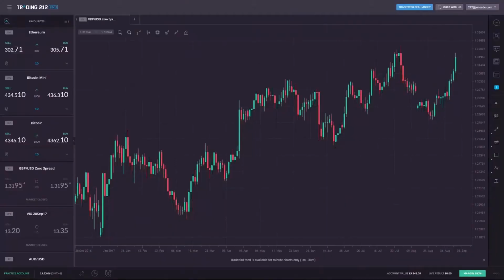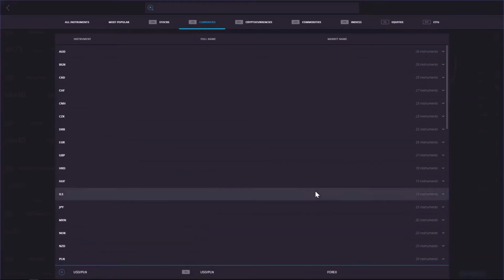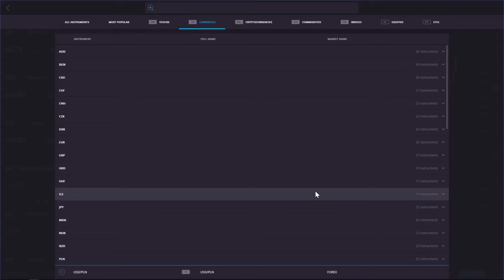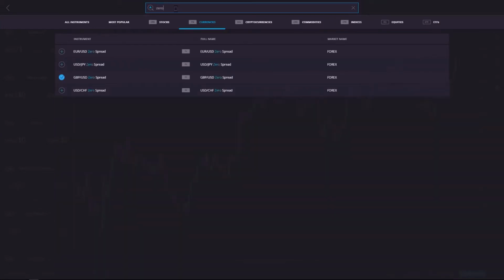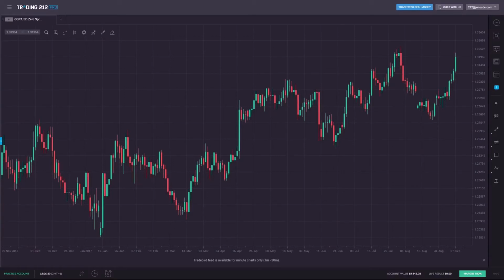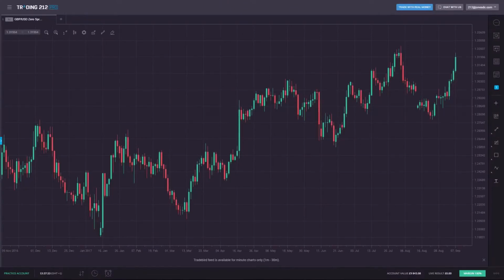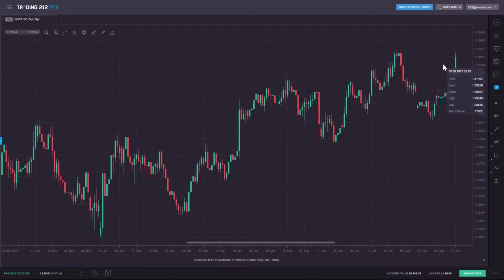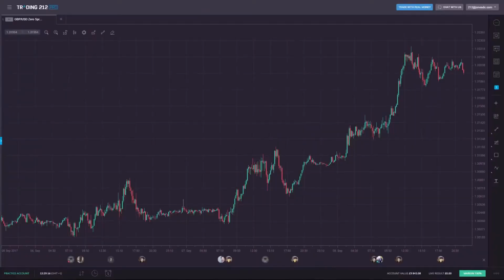Forex Trading For Beginners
A Forex Motivational video to inspire everyone who started to learn forex, to never give up on their dreams! Forex is never easy, it's never simple market, it's a market that needs a lot of experience in trading, Learning forex is a long journey and it has just started for so many, I hope this video will rise up their spirits and get them motivated to learn more about forex.